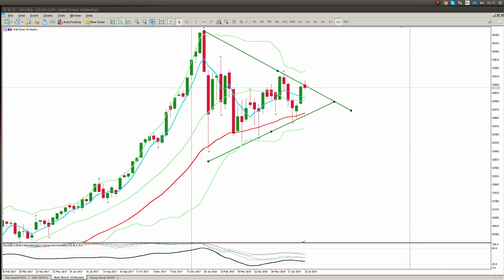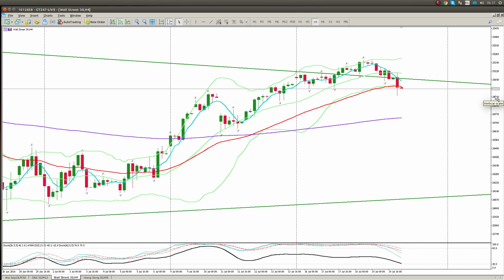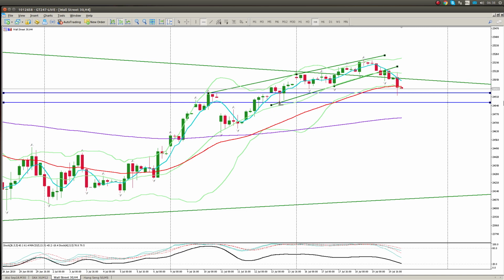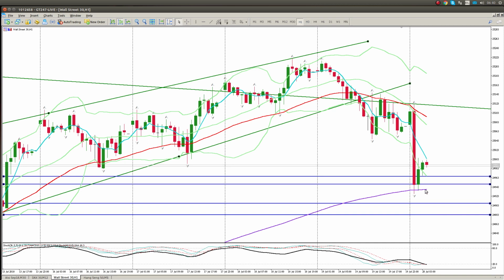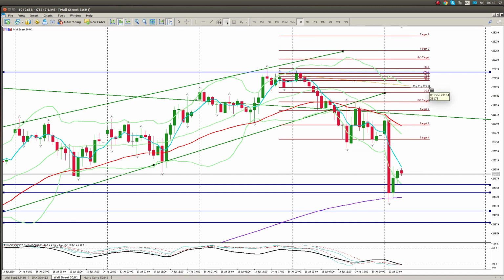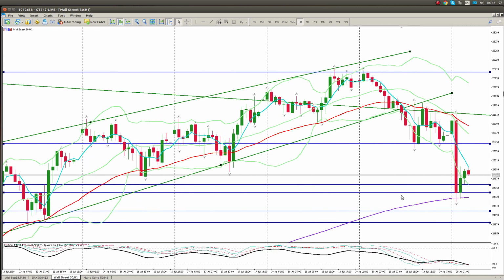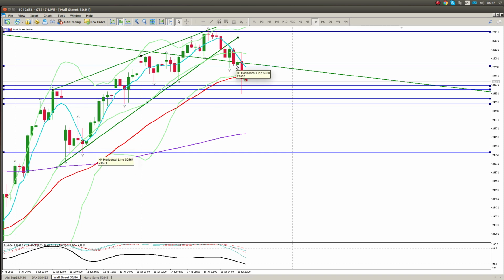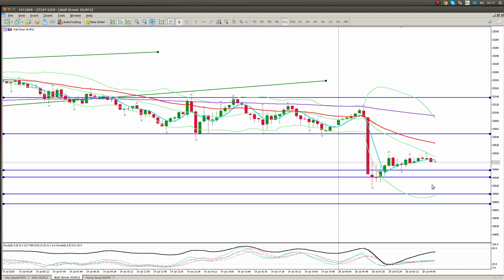How To Trade The DOW Today 20 July Rising Wedge Breakout!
How To Trade The DOW Today 20 July Rising Wedge Breakout! // Could this be a turning point?  Wedge target does form a channel, going to be an interesting day today.